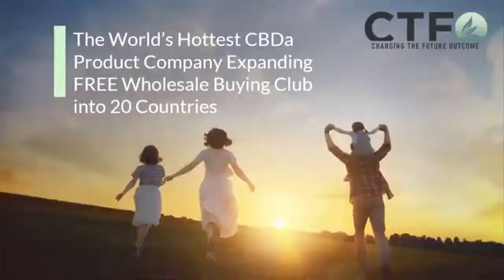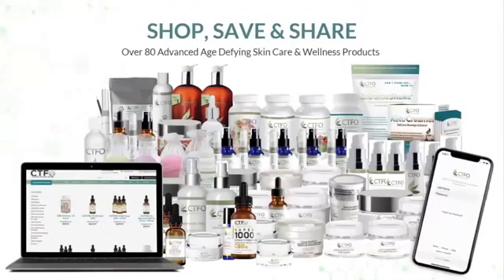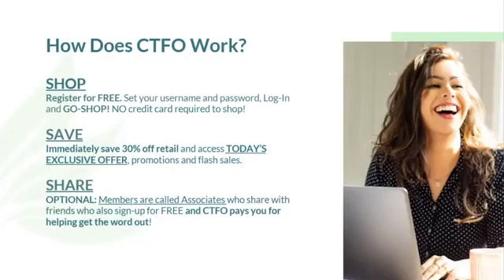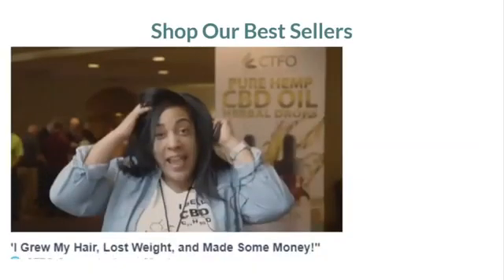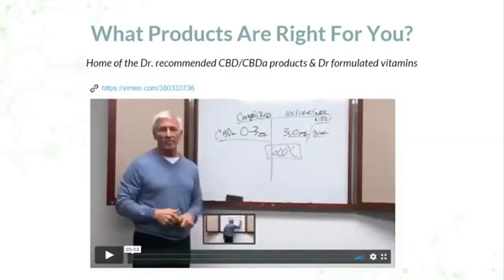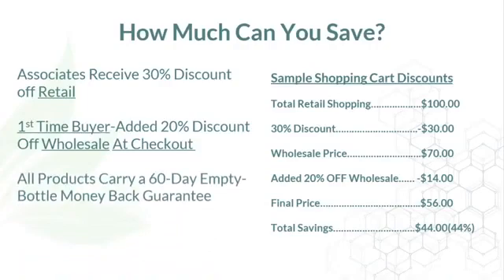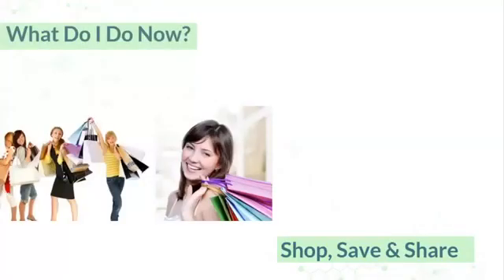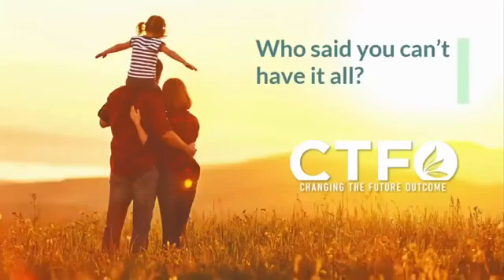CTFO | What Products Are Best! How To Get Started For FREE?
CTFO isn't a run-of-the-mill network marketing company that goes through the motions with its product line. Instead, the products are the heart and soul of what this brand is all about. There are several different options and each one includes 100% authentic hemp making it a no-brainer for those who want to back legitimate products.

JOIN ME Together On This Journey, With The NUMBER 1 FASTEST GROWING TEAM IN USA AND 1 OF THE FASTEST GROWING TEAMS ON THE PLANET!!! LETS BUILD TOGETHER With This POWERFUL MOVEMENT! 🤑🤑🤑

To get Access to the CTFO Education and Marketing Platform And To Start Earning incredible commissions AND RESIDUAL payments as well as EXCLUSIVE MONEY TEAM bonuses and TOP Marketing Education!!

Exclusive Resources and Wealth Building tools I Use:

Earn a FULL TIME income helping businesses GROW! Exclusive training provided, #1 Team in the U.S, 100% Full Support!! Start Today!!

My #1 Recommended Marketing System.

My #1 Recommended Direct Mail business for complete beginners OR experienced marketers!

My #1 Killer SMS 24/7 Marketing Funnel that brings me $100-$200 Per day.

This awesome TECH masterpiece gets me crazy attention EVERYWHERE I go.

My#1 Recommended Starter business for new Entrepreneurs! Benefits Included (Start for just $40.00)

Best pricing and print quality marketing materials on the planet.

The results are not typical. There is no guarantee that you will earn any money using the techniques and ideas mentioned in this video. I am not a financial advisor and anything that I say on this YouTube channel should not be seen as financial advice. Your level of success in attaining the results claimed in this video will require hard-work, experience, and knowledge. I am only sharing my opinion based off of speculation and my personal experience. You should always understand that with investing there is always risk. You should always do your own research before making any investment. We have taken reasonable steps to ensure that the information on this video is accurate, but we cannot represent that the website(s) mentioned in this video are free from errors.